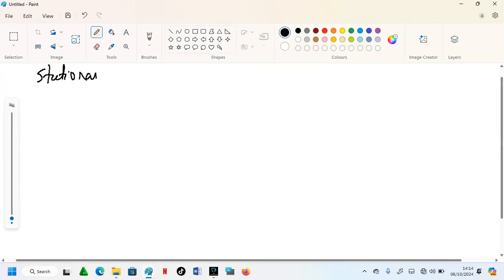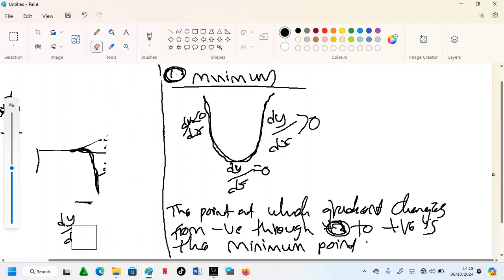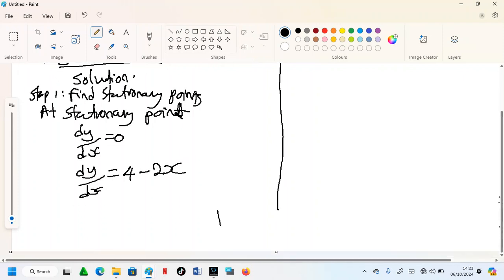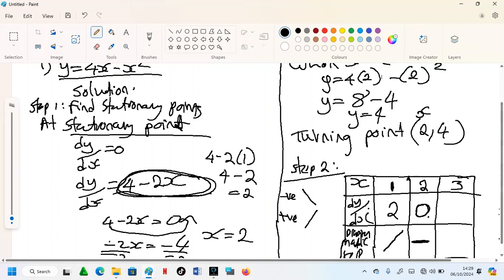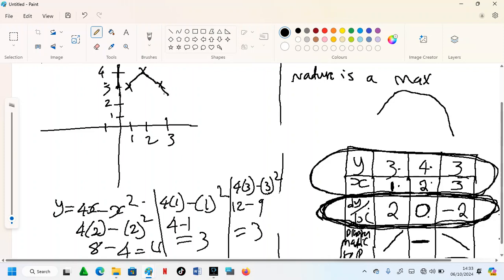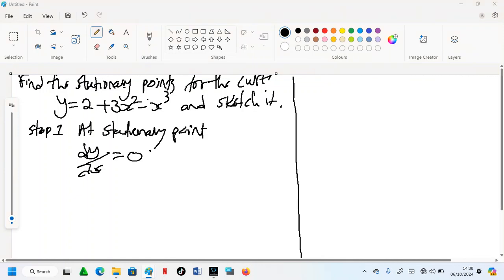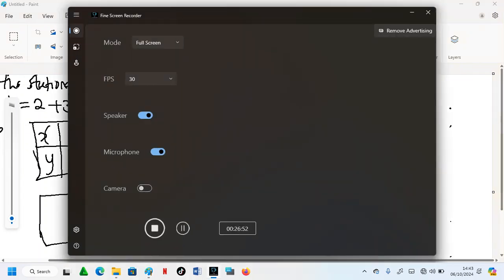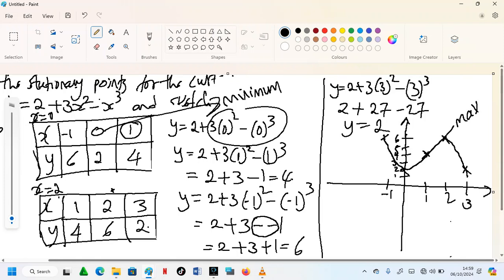stationary points or turning points and their nature CALCULUS EXPLAINED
understanding calculus application in 30 mins. stationary points  or turning points and their nature  CALCULUS EXPLAINED
finding maximum,minimum and the point of inflection